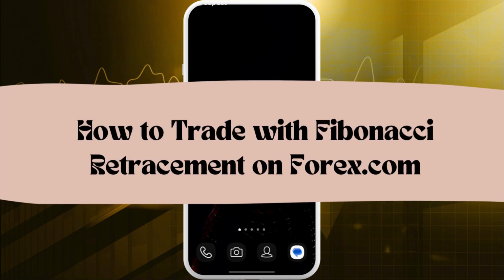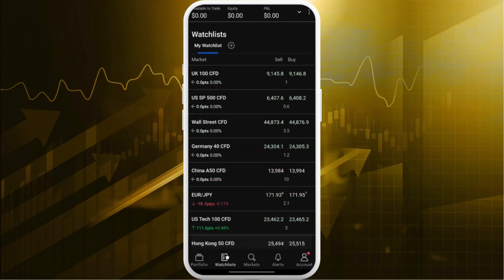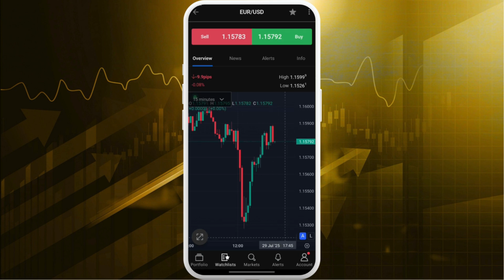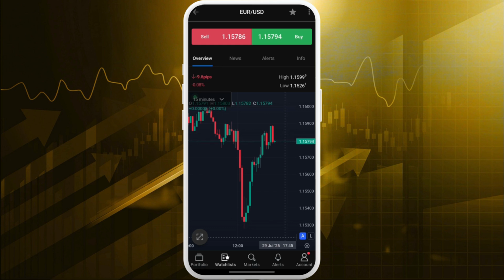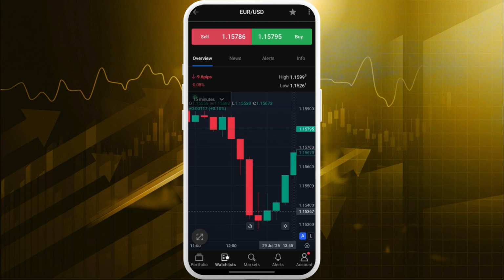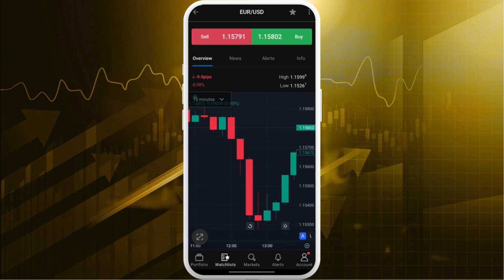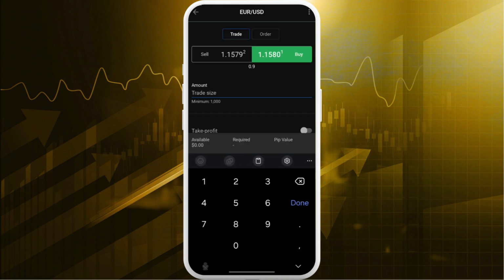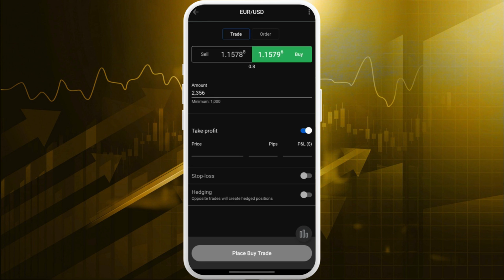How to Trade with Fibonacci Retracement on Forex.com 2025?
Trading with Fibonacci Retracement on Forex.com in 2025 is a reliable strategy for identifying potential reversal points and enhancing your trade entries and exits. To get started, open the advanced charting tool on Forex.com and select the trading pair you want to analyze. Locate a clear trend—either upward or downward—and then select the Fibonacci Retracement tool from the drawing menu. Click at the swing low and drag to the swing high for an uptrend (or vice versa for a downtrend). The tool will automatically plot key retracement levels such as 38.2%, 50%, and 61.8% on your chart. These levels act as potential support or resistance zones where price might reverse or consolidate. Traders often look for price confirmation (like candlestick patterns or RSI divergence) around these levels before entering a trade. Combine the Fibonacci retracement with other indicators and multi-time frame analysis for better accuracy and always set stop-loss and take-profit levels based on confluence zones to manage risk effectively.